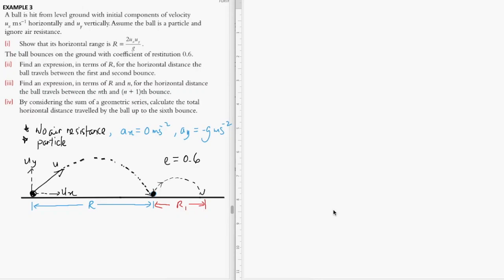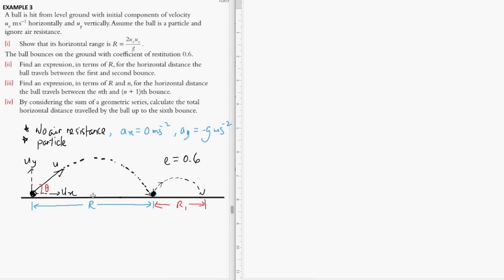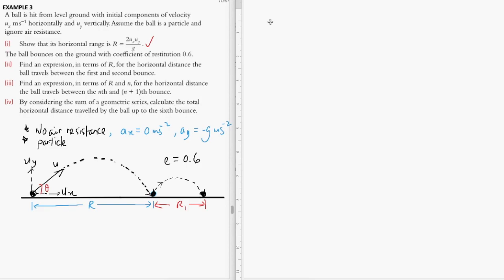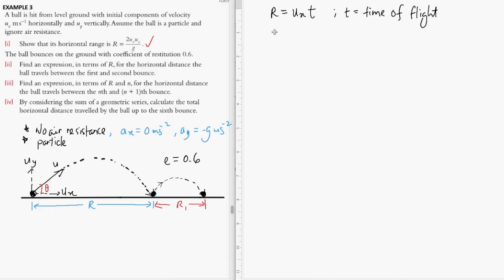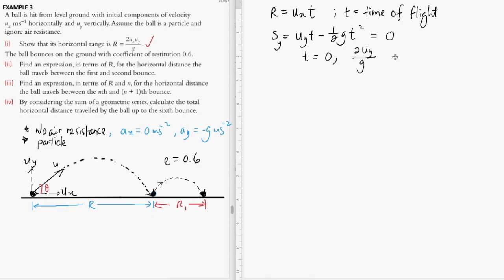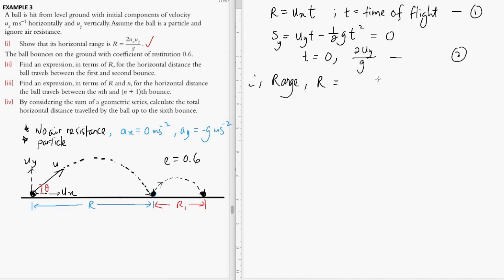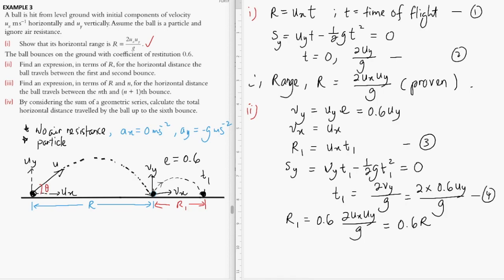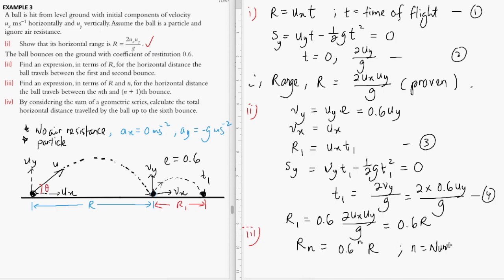A-LEVEL FURTHER MECHANICS OBLIQUE COLLISION OF RIGID BODY QUESTION #3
Apply Newton's Restitution Law to solve a projectile motion problem.